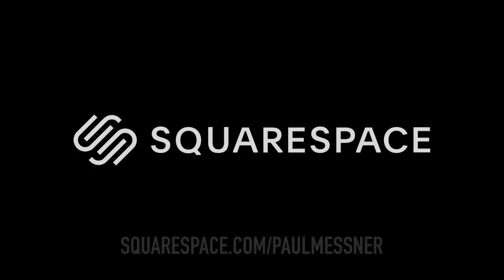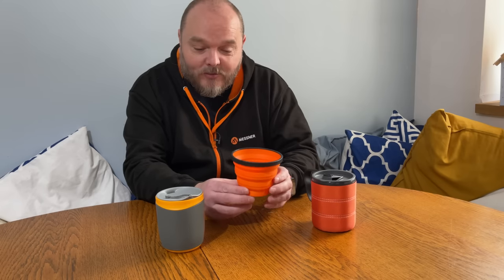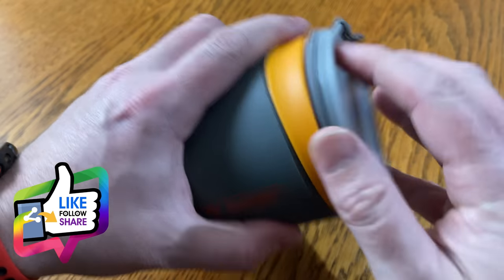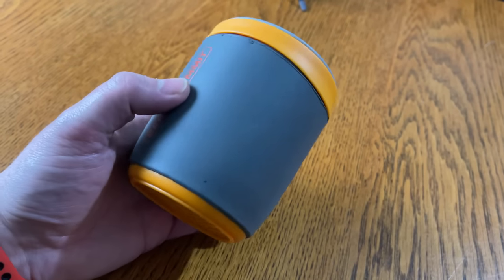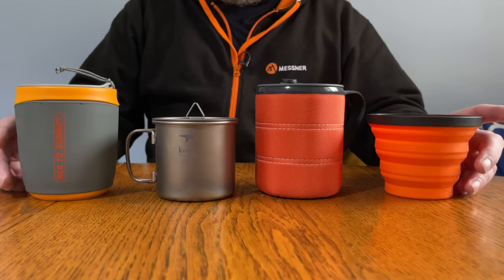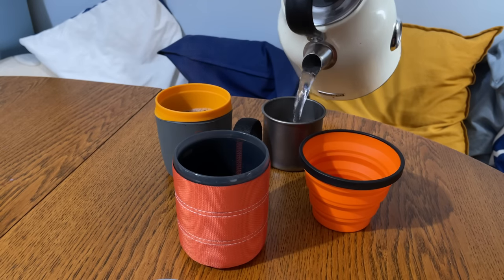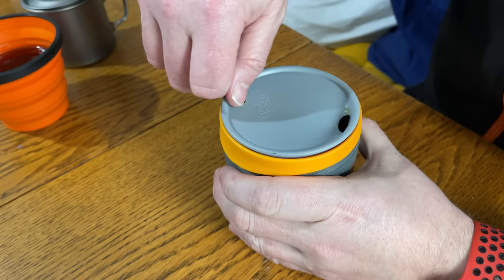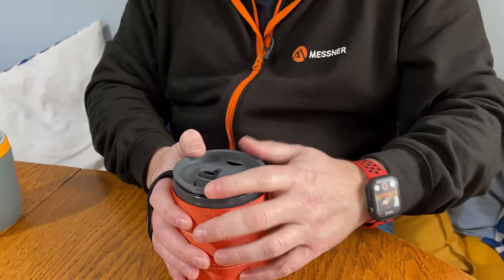Dont be a MUG | What’s the best CAMPING MUG for YOU?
Mugs used in this video
GSI Backpacker (amazon link)
Sea 2 summit Delta (amazon link)
Keith titanium (amazon link)
Sea 2 Summit Xmug (amazon link)

Tent no longer in manufacture. Here’s the newer model (amazon link)
Trangia Stove (amazon link)
SOTO Windmaster Stove (amazon link)
Mini Pot Grips (amazon link)
Salomon Boots (amazon link)
Foil mat (amazon link)
or Amazon
(amazon link)

Before you go wild camping, please check the laws in your area as you may be trespassing if you camp or pitch your tent without permission to do so.

This video filmed with:
(amazon link)
(amazon link)
(amazon link)

Edited with Lumafusion app on this ipad